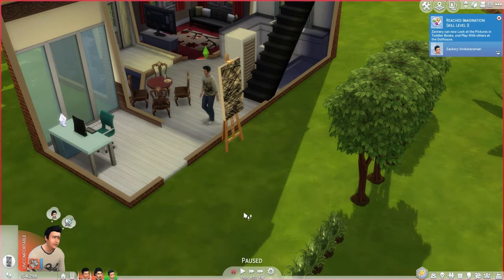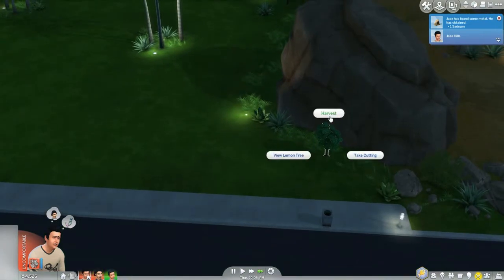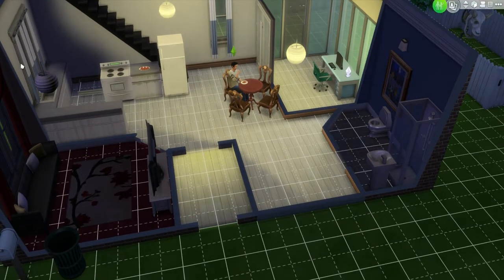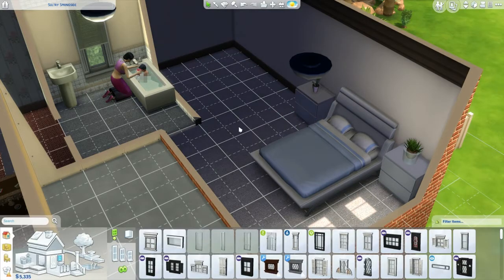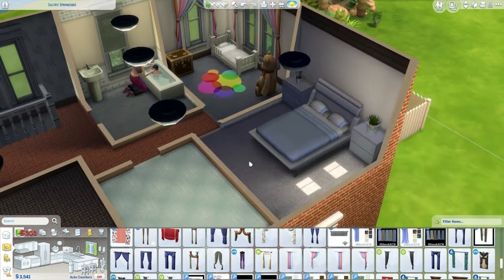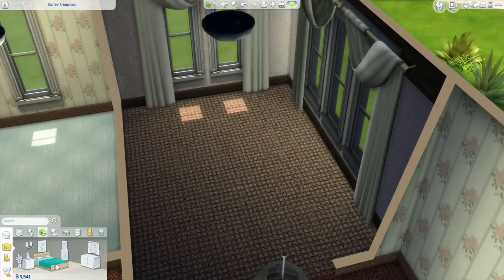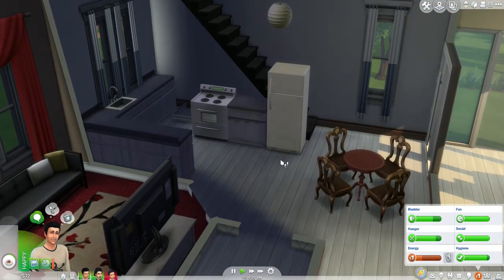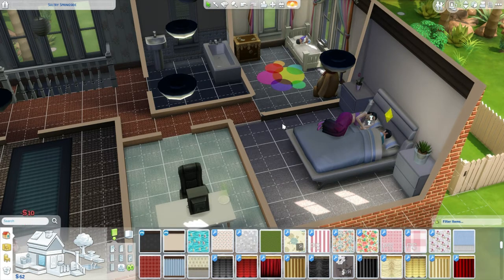Let's Play: The Sims 4 | Drifter Challenge | House 003 | Part 14